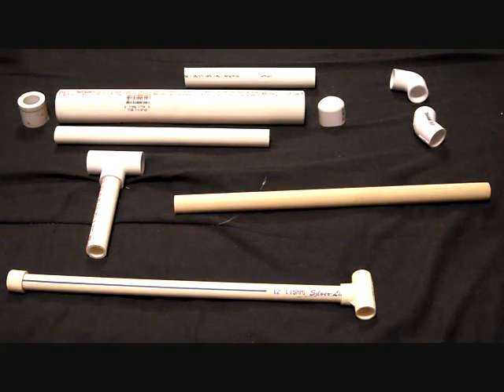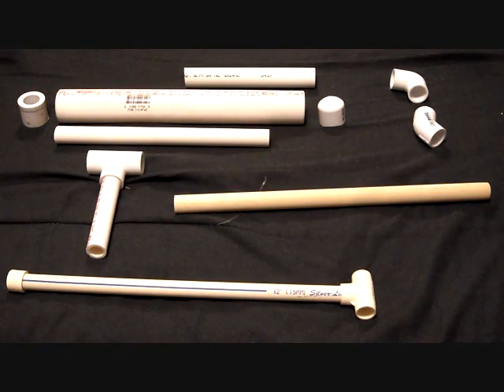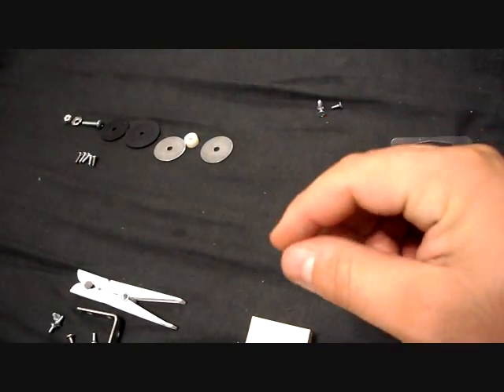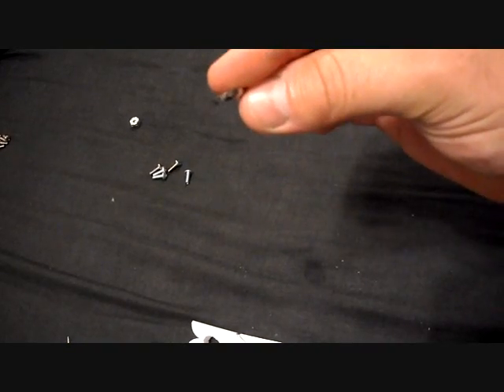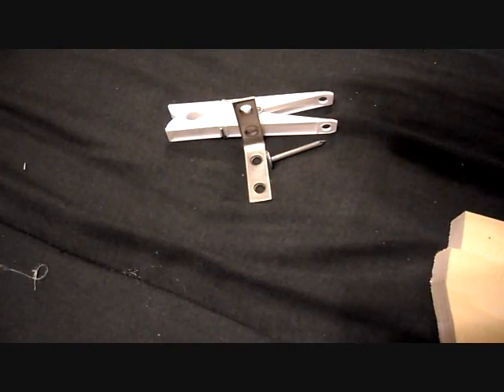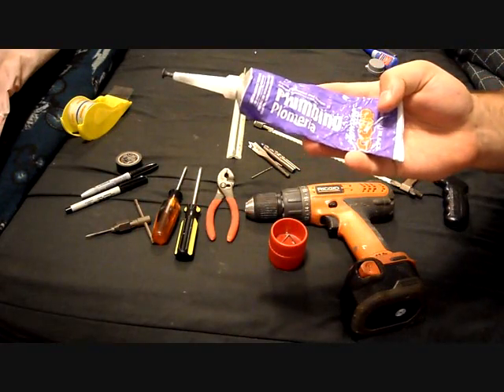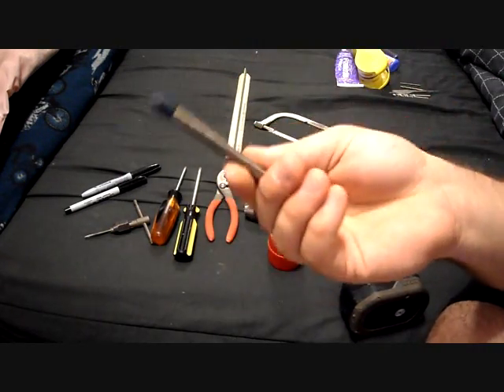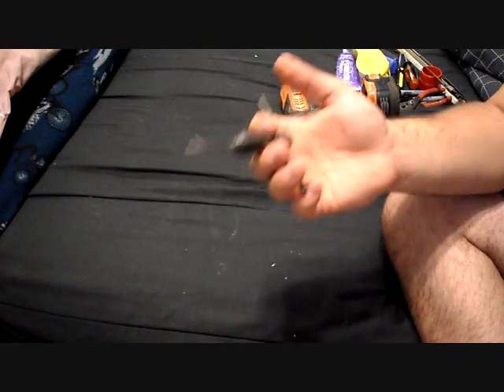Building a SnapBow: Part 1 Materials and Tools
This will be a ongoing video series, expect another video before very long. I will link future parts with annotations when they come out. Enjoy! :3

I forgot to include the spring you will need, it is 9637K26 on Mcmaster.com and runs $11.24 plus shipping. It is what I exclusively use as it is a perfect fit and size for Snap designs.